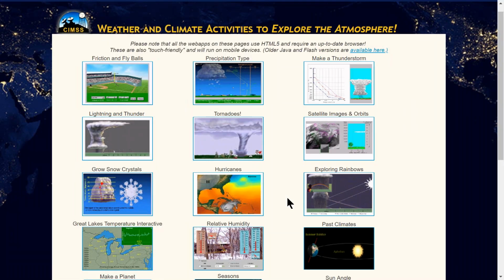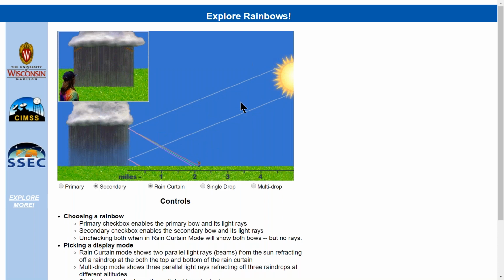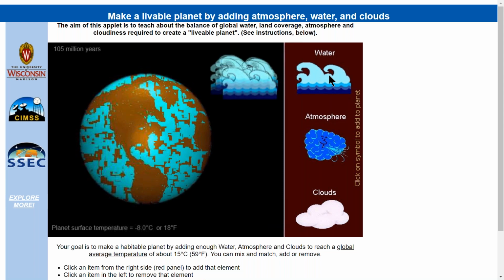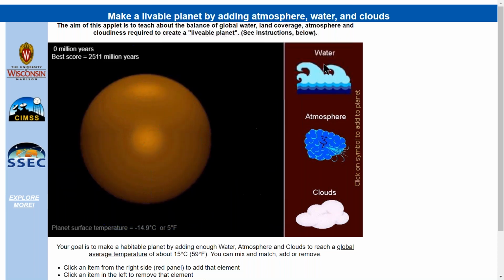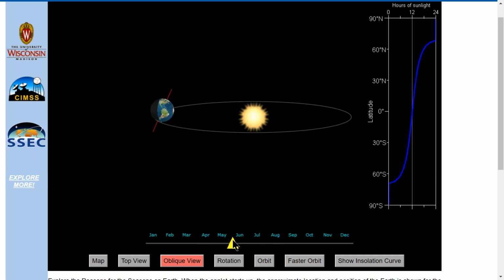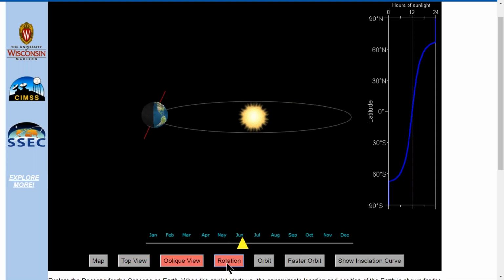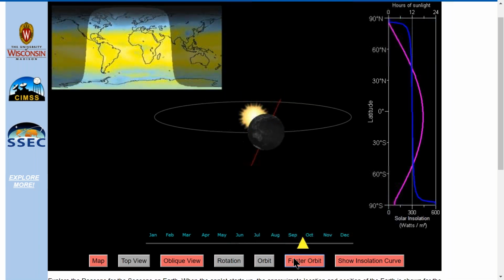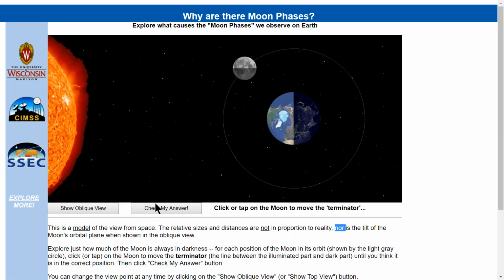Out2Lunch: Weather & Climate Web Apps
Highly interactive HTML5 teaching and training activities allow users to explore physical processes such as tornadoes, air density effects on baseballs, past climates, rainbows, snowflake crystals (and more!) all on a computer screen.